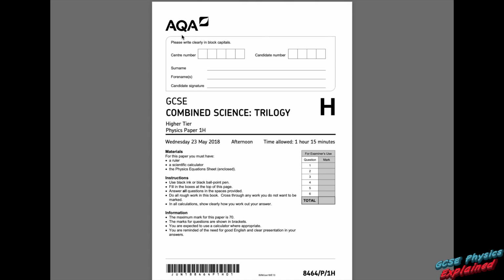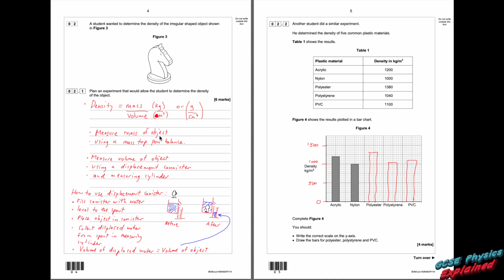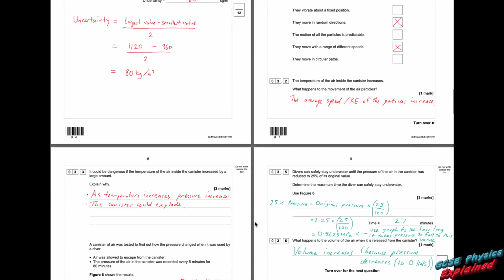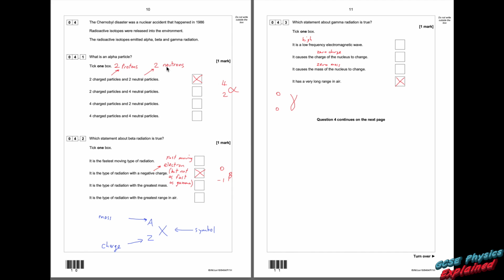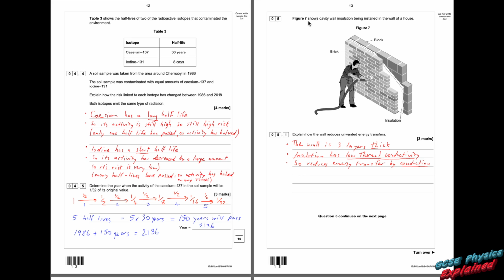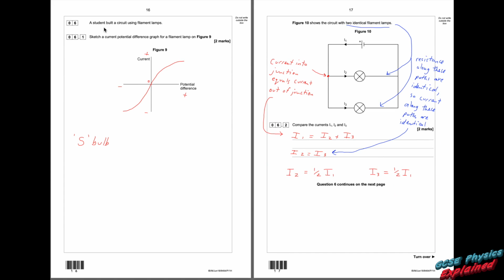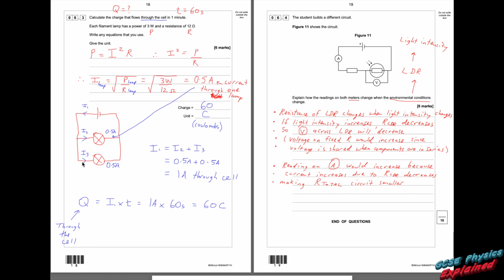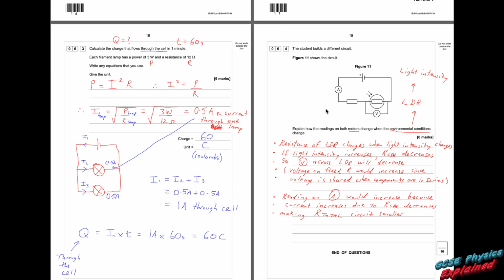AQA Combined Science Physics Higher Paper 1 2018 May 23rd WALKTHROUGH ANSWERS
AQA Combined Science Physics Higher Paper 1 2018 May 23rd exam paper walkthrough

IMPORTANT PRACTICE FOR YOUR' PHYSICS MOCK EXAMS - PLEASE SHARE SO YOUR FRIENDS DON'T MISS OUT. THANKS

EXAM WALKTHROUGH ALL ANSWERS EXPLAINED
Thank me later when they get great results.
Mr O

MUSIC

1) This video has no negative impact on the original works
2) This video is also for teaching purposes.
3) It is not transformative in nature.
4) I only used bits and pieces of music and video to get the point across where necessary.